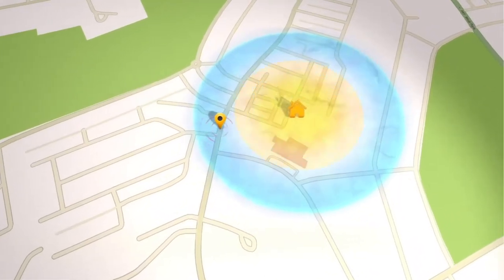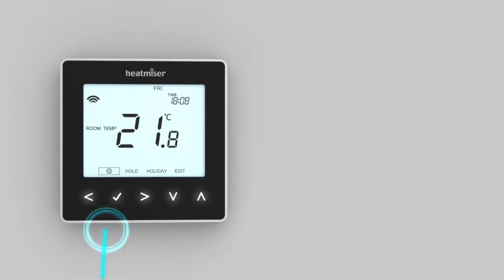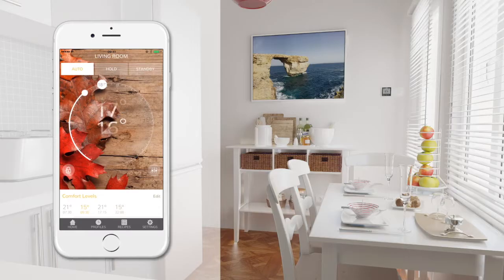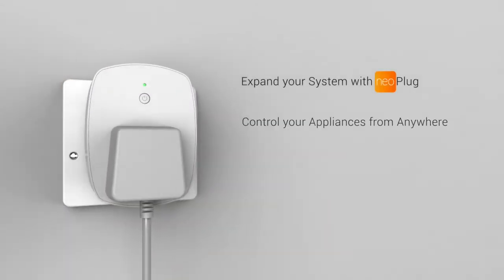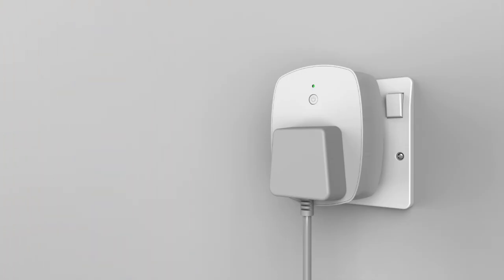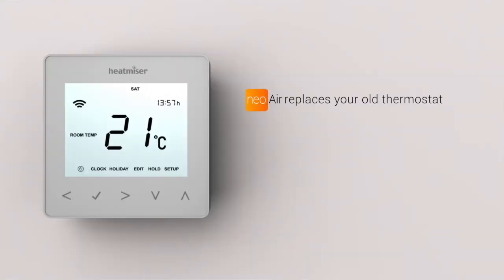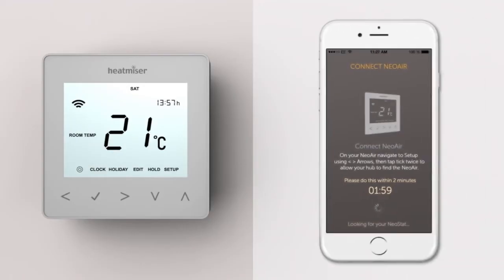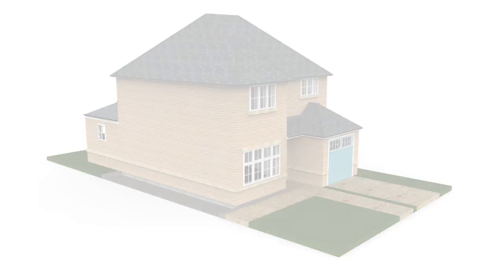Smart Control of your Heating & Hot Water - Heatmiser Neo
Heatmiser Neo is the most comprehensive smart control system, offering wired and wireless thermostats as well a smart plug allowing control of your appliances from anywhere!